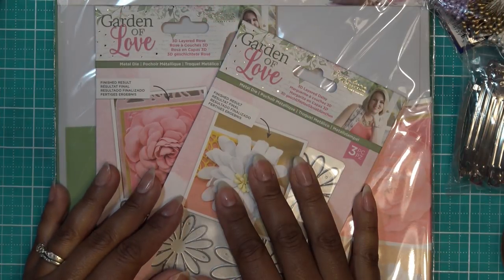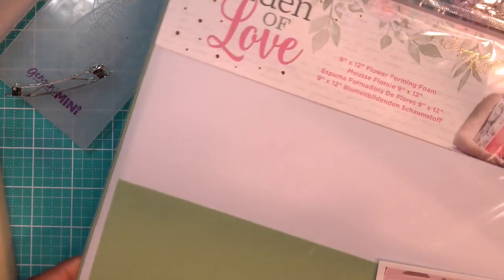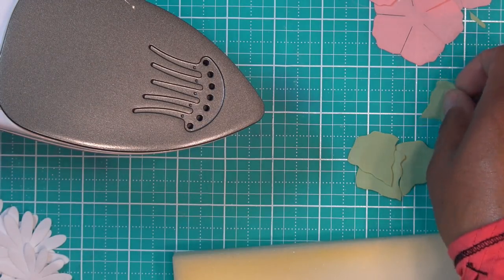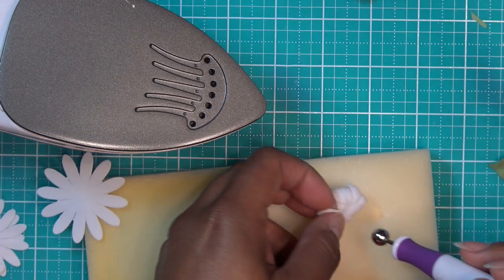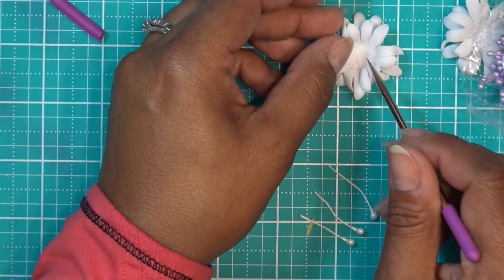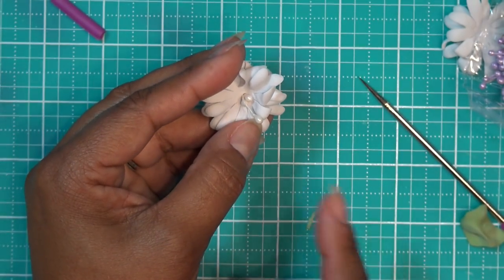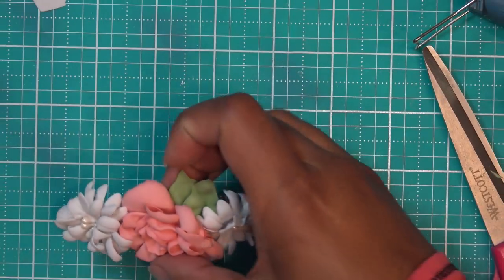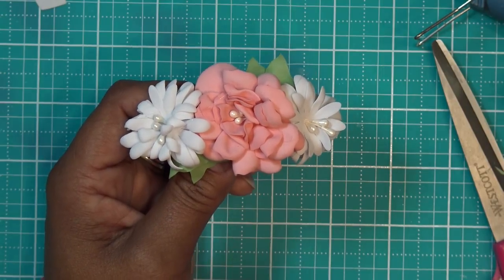Crafter's Companion Garden of Love Flower Forming Tutorial! How to Make a Flowery Barrette!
Crafter's Companion sent these items to me, free of charge, for a review. All opinions are my own.

Discounts and other links:
WAVEgel site: